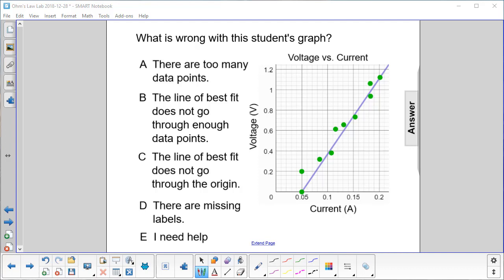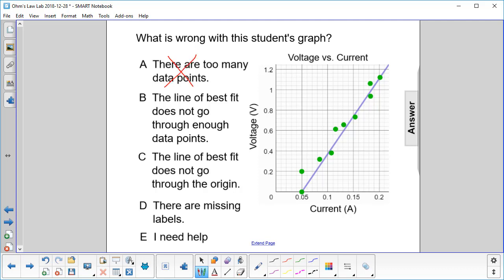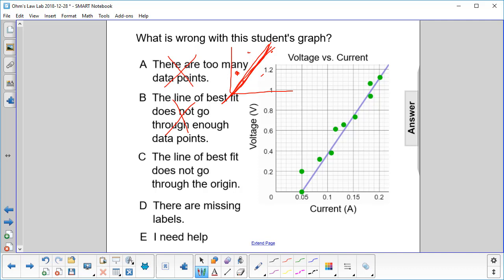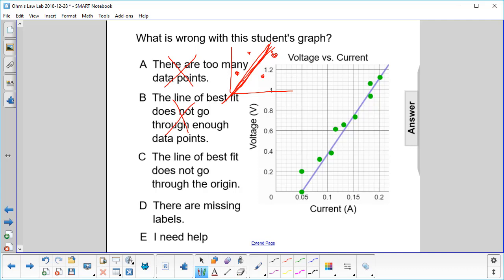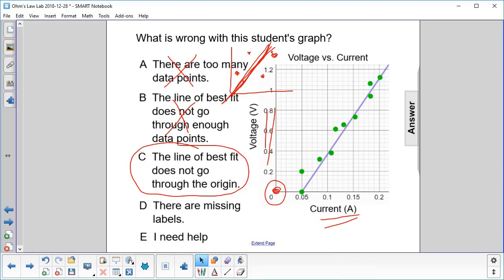Ohm's Law Lab FA19